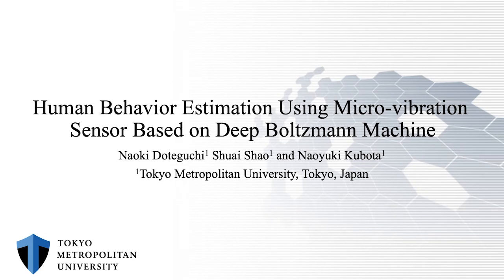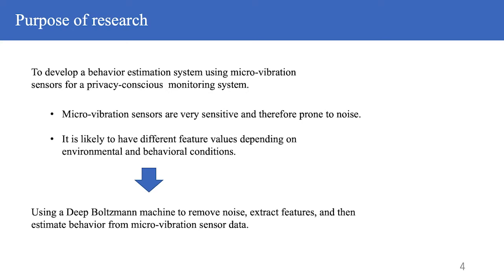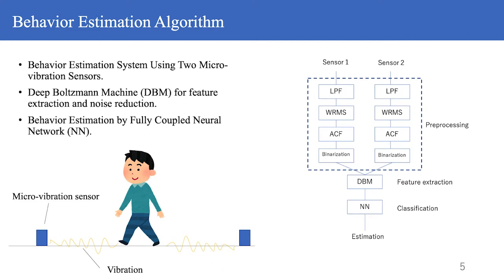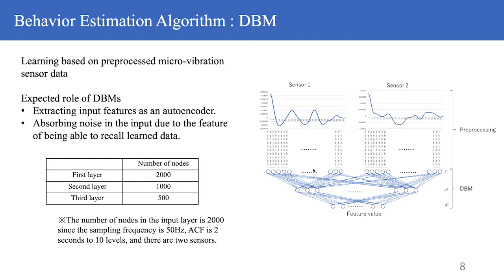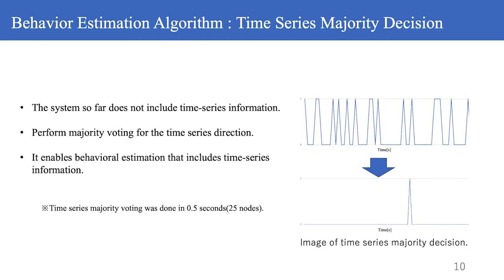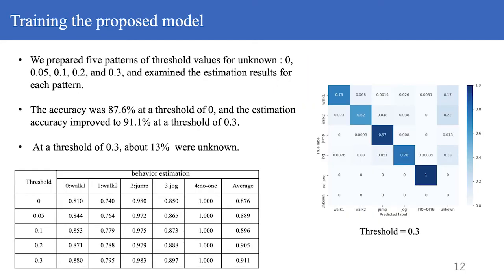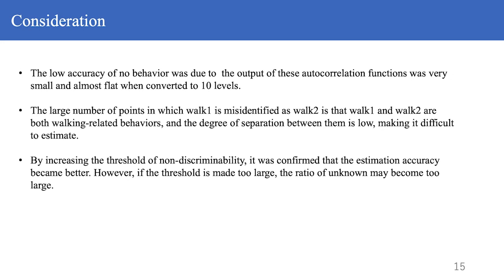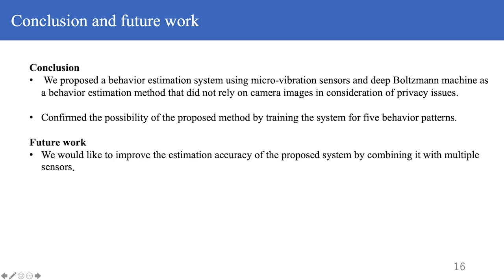Human Behavior Estimation Using Micro-vibration Sensor Based on Deep Boltzmann Machine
Authors: Naoki Doteguchi (Tokyo Metropolitan University), Shuai Shao (Tokyo Metropolitan University), Naoyuki Kubota (Tokyo Metropolitan University)
EAI MOBILWARE 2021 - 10th International Conference on MOBILe Wireless MiddleWARE, Operating Systems, and Applications